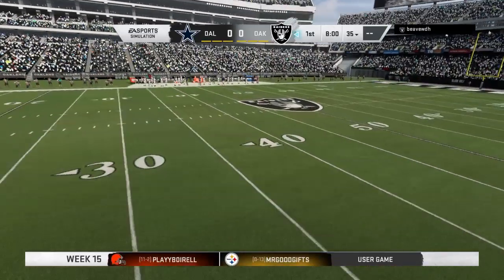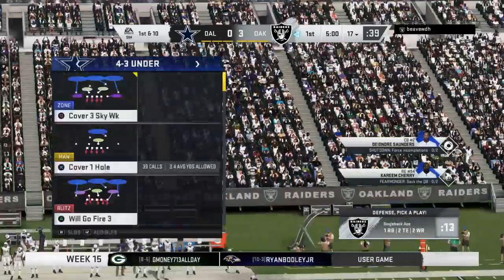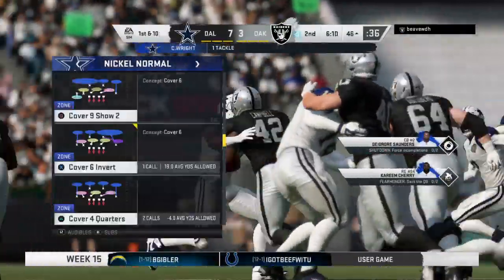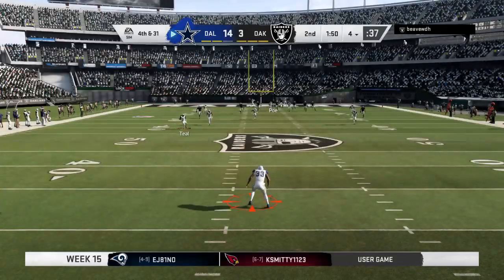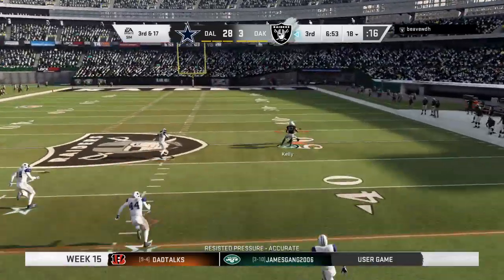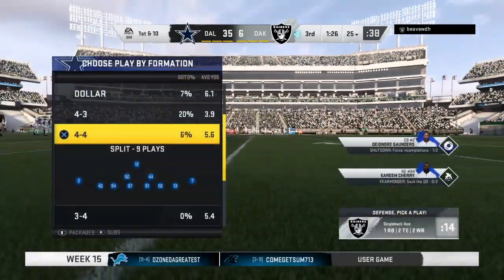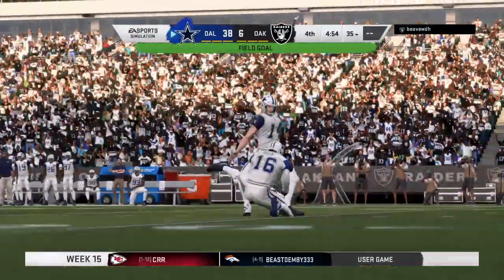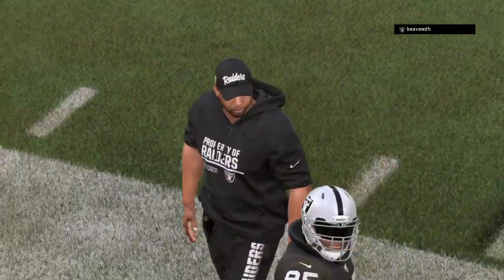KOM vs Beave... Baby Prime Picked 3